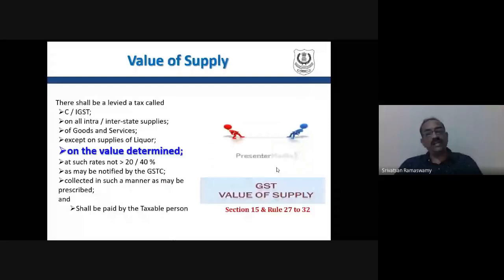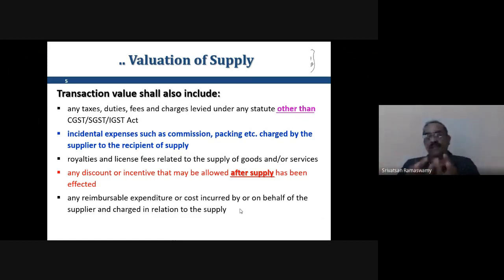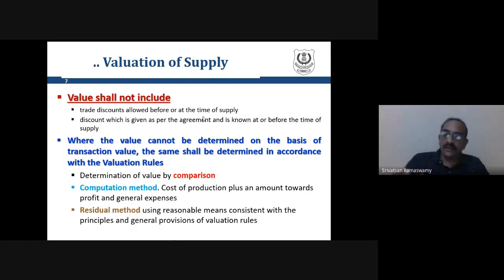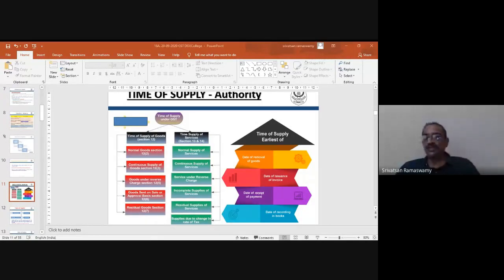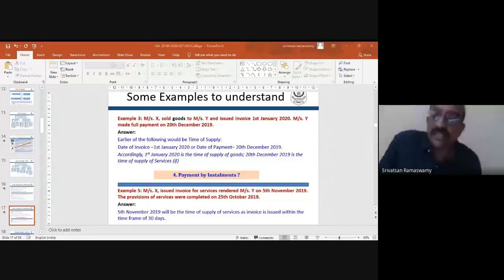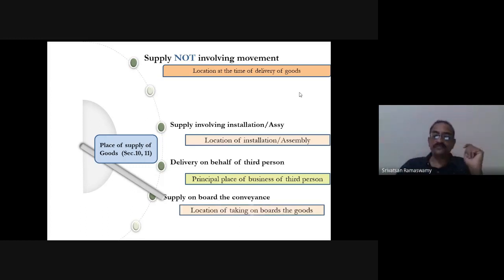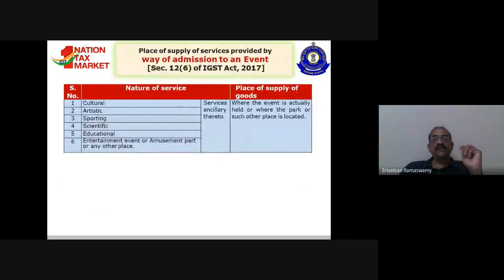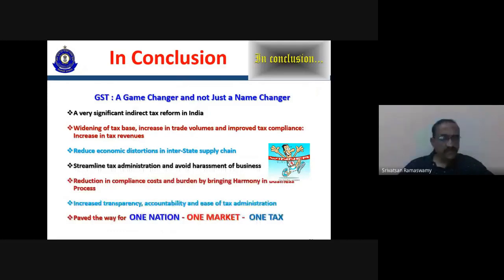Crash Course in GST - Day 4 Time of Supply - Place of Supply - Valuation in GST - Shri. R. Srivatsan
Joint Initiative of Department of Commerce, D G Vaishnav College & The Institute of Cost Accountants of India Crash Course in GST  - Shri. R. Srivatsan, Additional Asst. Director